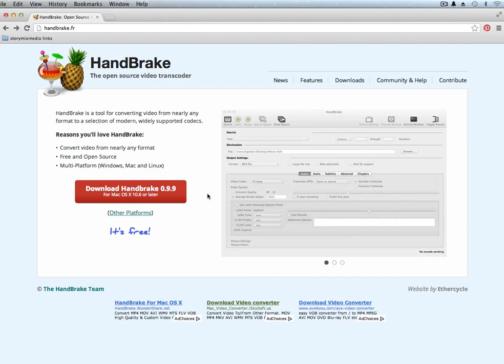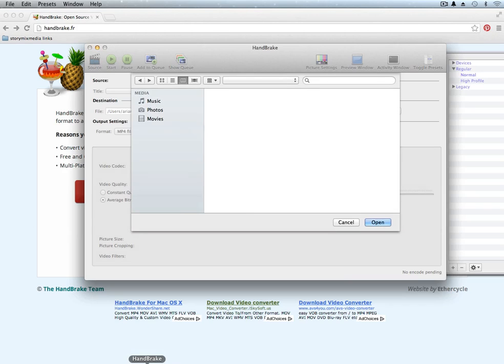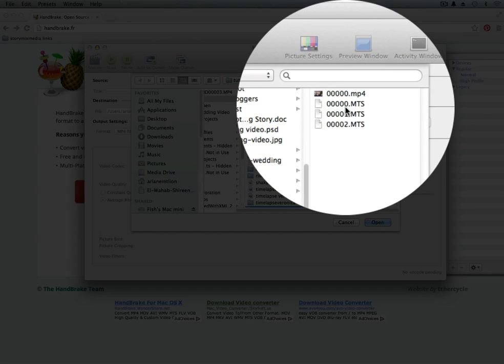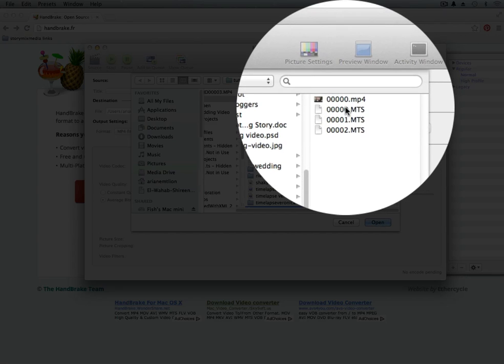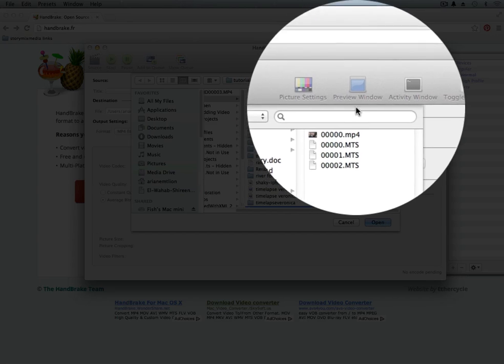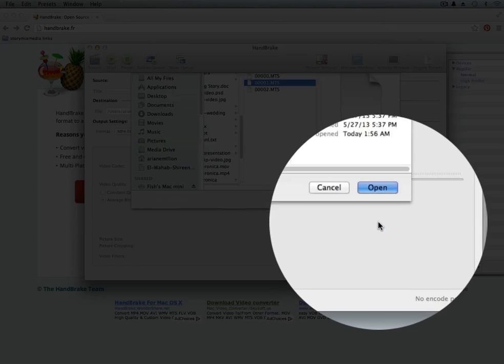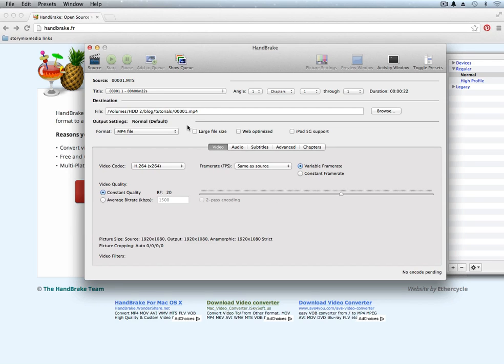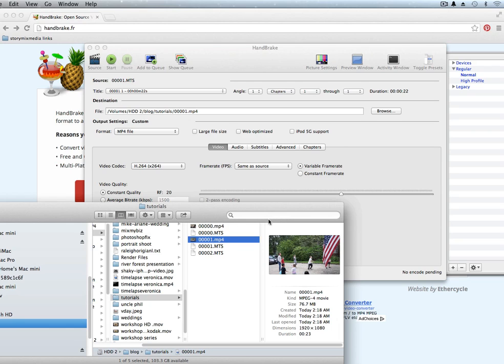How to Convert mts AVCHD Video Files for Uploading or Editing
to learn how to create amazing edited video from the clips crowdsourced from your friends.